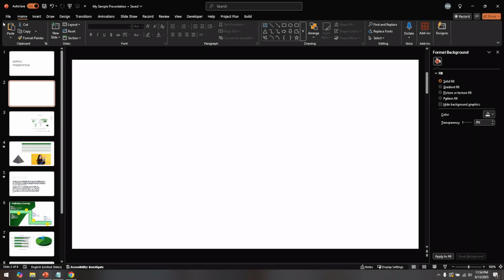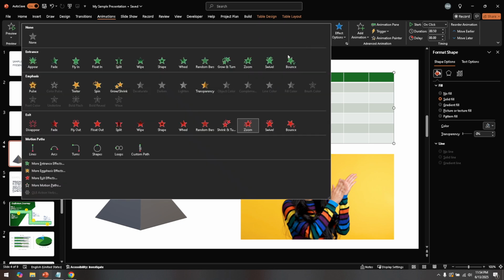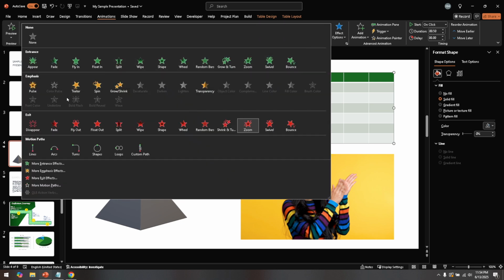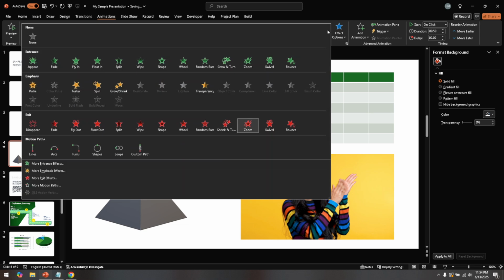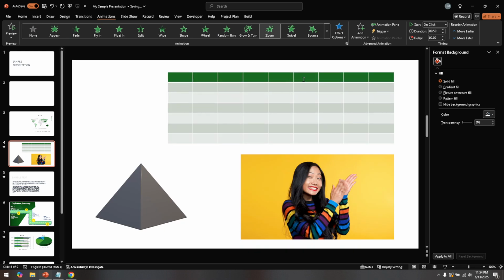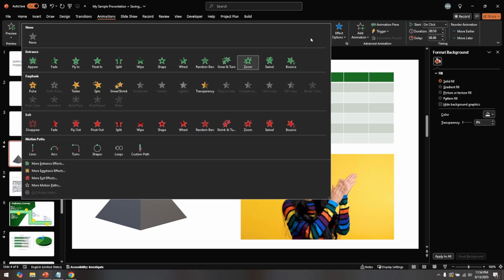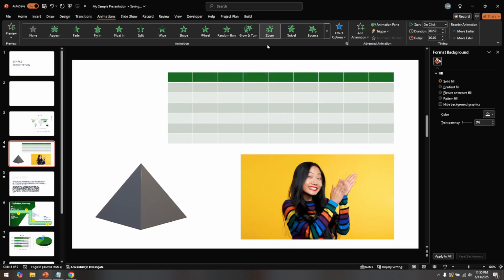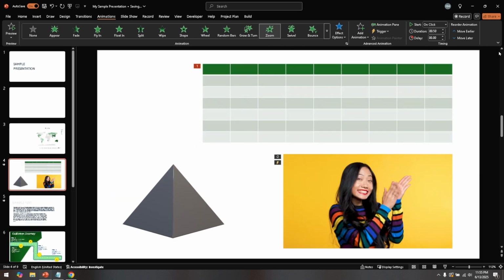How To Create Animated Table of Content Slide in Powerpoint [2025 Full Guide]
In today's video we will show you powerpoint tutorial,powerpoint,powerpoint presentation,how to add a table of contents and an index slide in powerpoint,animated slides in powerpoint,powerpoint tips,slidegeeks table of content powerpoint template examples,animated powerpoint,powerpoint tricks,table of contents slide,powerpoint animation,powerpoint animation tutorial,how to create infographics design in powerpoint,table of content template designs,agenda slide in powerpoint